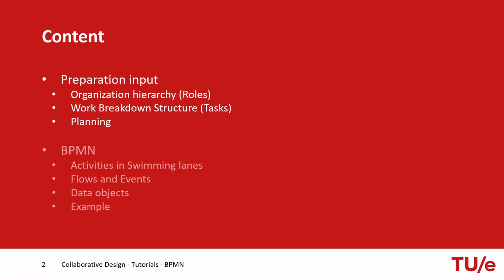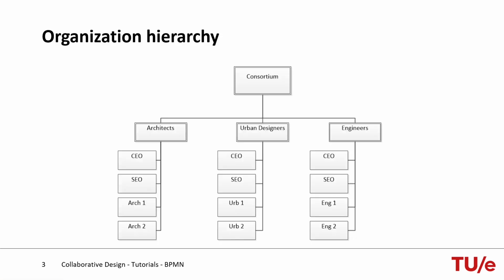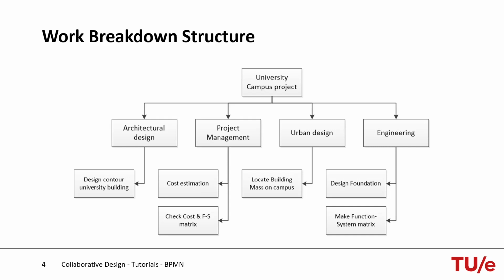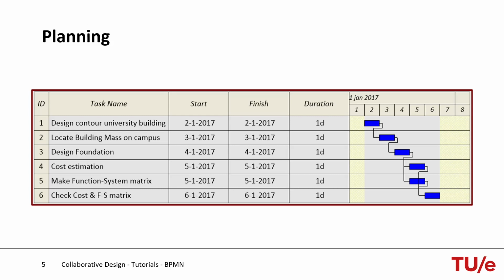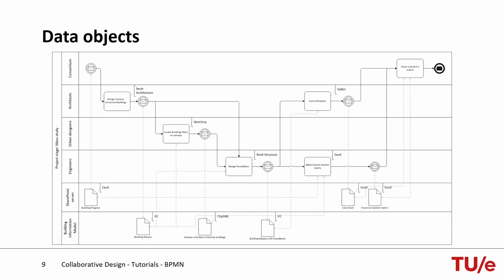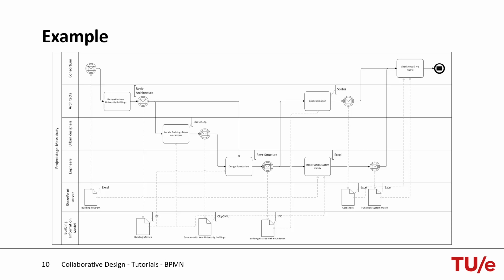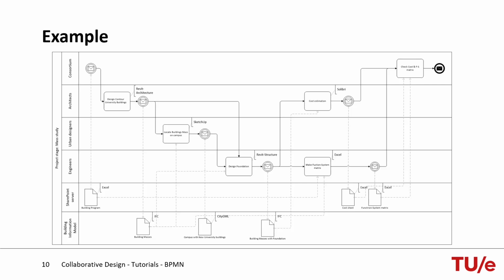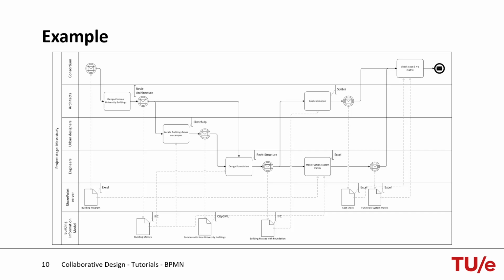CD Tutorial | 3. Business Process Modelling Notation